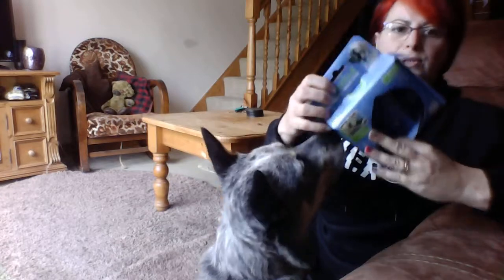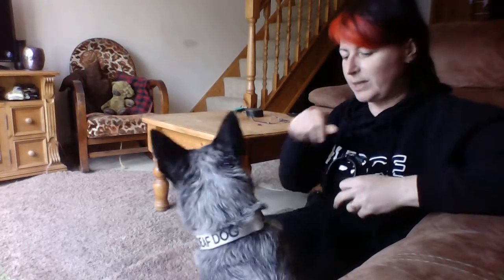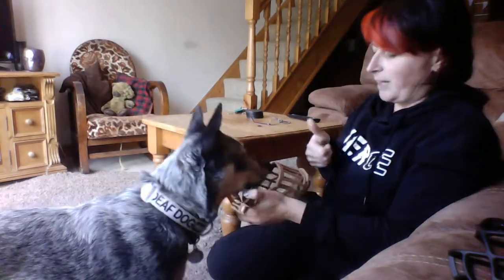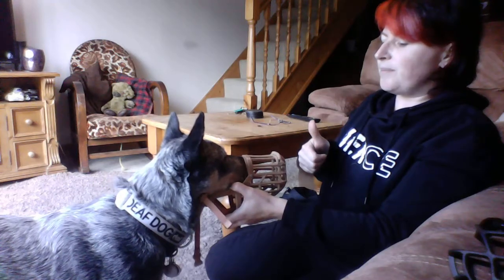Muzzle training Blue dog the Australian Cattle Dog. ACD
There are many ways you can get a dog used to a muzzle, here's my take on muzzle training for a deaf Australian Cattle dog. This is the 2nd time she has come across a muzzle, so i thought i would video it for you. Blue dog can choose if she wants to put her nose in the muzzle or not. At any point she can move away if she is not happy. Keeping this kind and force free. You never know when you may need a muzzle. It's a good to have this trained before you may need it in a real situation.